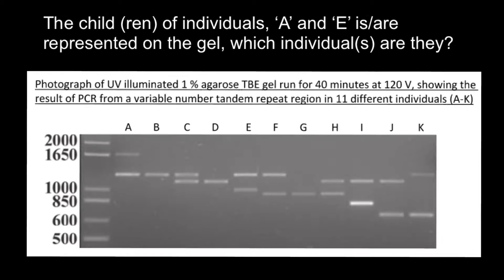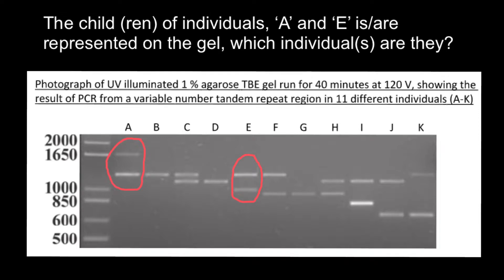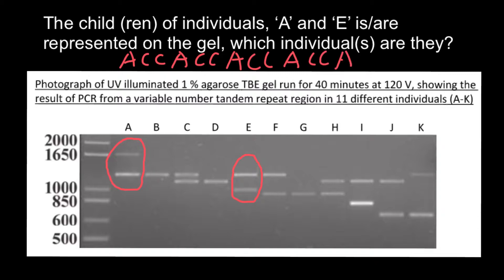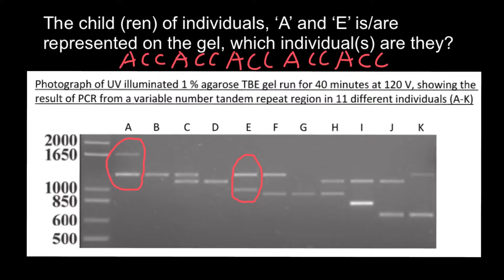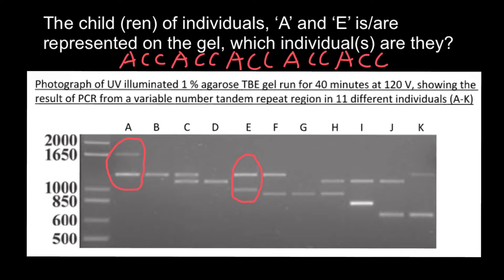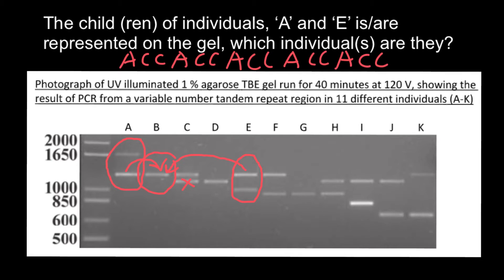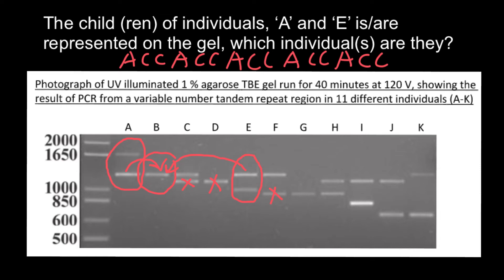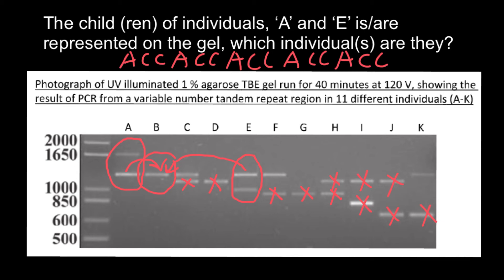How to understand Gel Electrophoresis results 4